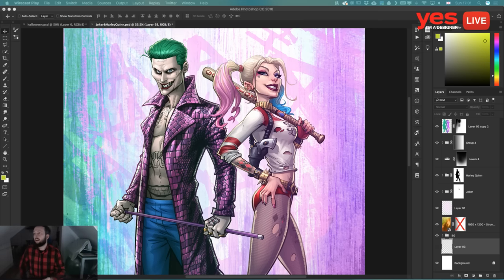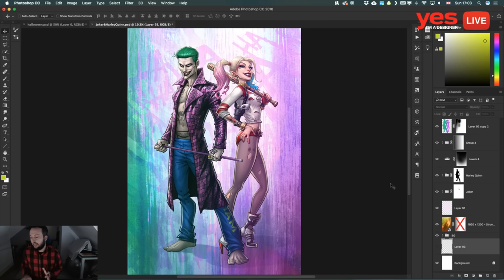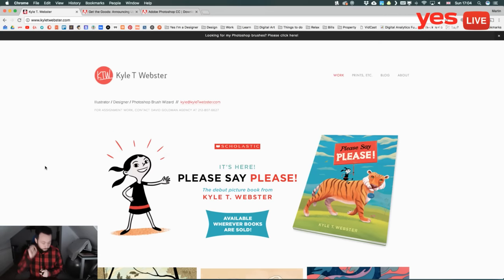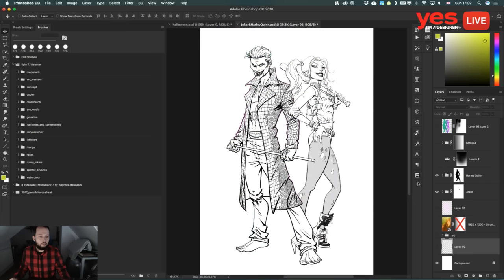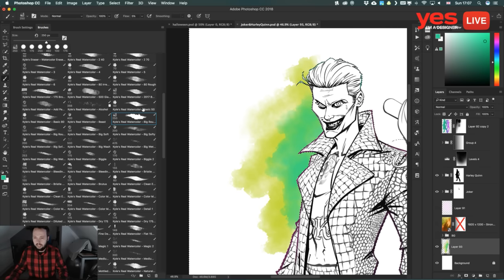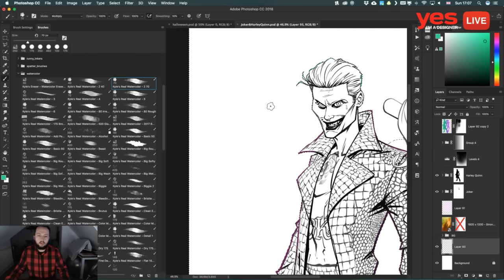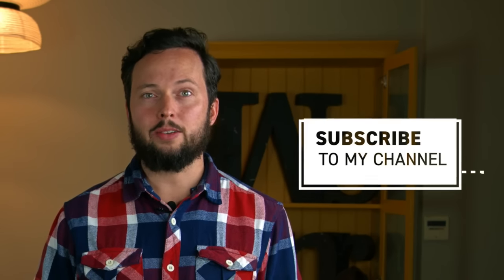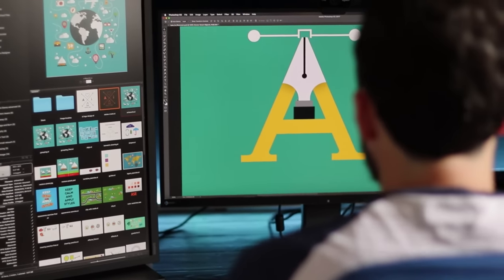Photoshop CC 2018 New Features for Illustrators - LIVE stream #9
Join me and get up-to-date with Photoshop CC 2018 effortlessly and be inspired to start using a wide range of new tools and features aimed at illustrators and digital artists. Expect some cool examples, insider information and my personal views on Adobe's direction and technologies under the hood.

New Features presented:
2:18 - Brushes panel updates
13:49 - Brush Smoothing
19:45 - Symmetrical painting
24:00 - Pen Tool improvements
25:33 - Curvature Tool
28:45 - Photoshop Brushes in Adobe Sketch

CHECK OUT
our online design courses: